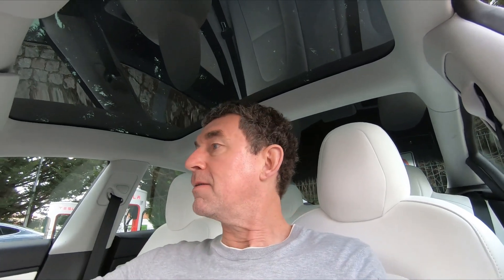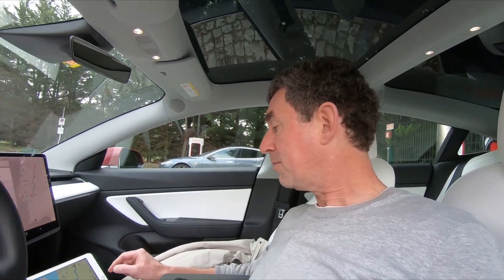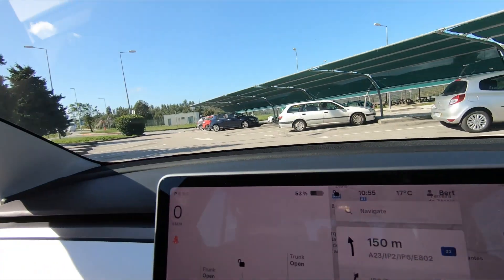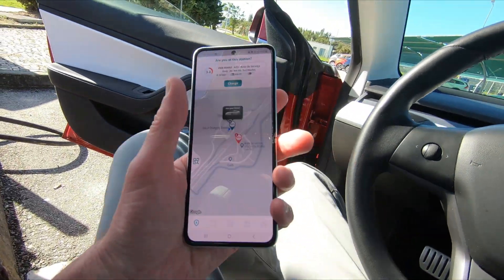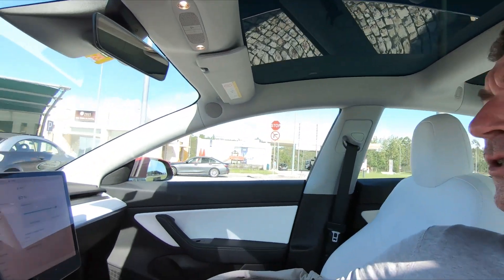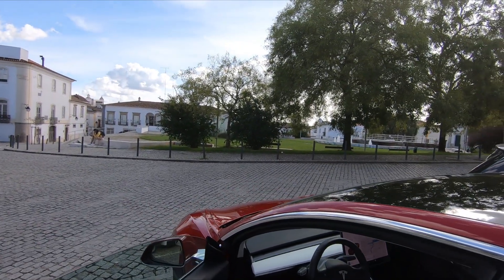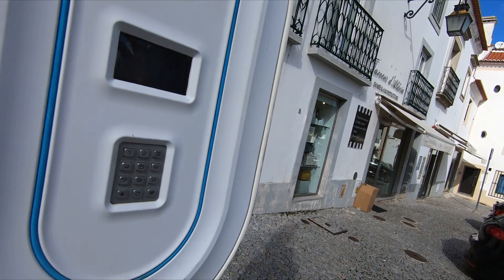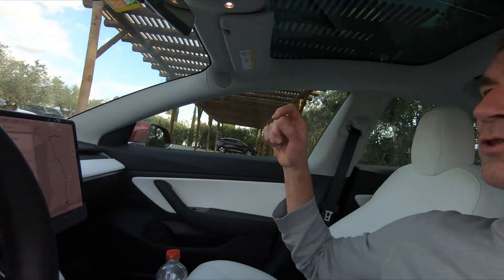Electric roadtrip Amsterdam to Algarve day 4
See how the charging experience is on a long roadtrip from Amsterdam to the south of Portugal. Charging at Tesla, Ionity and on a parking in a small city.